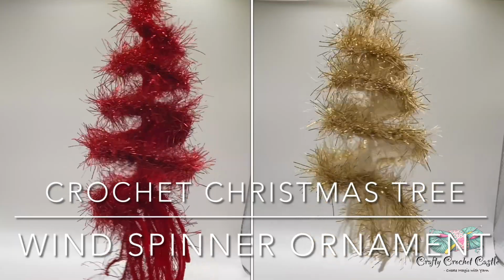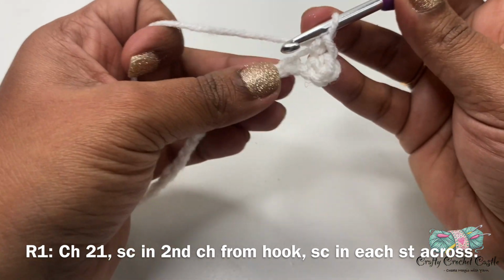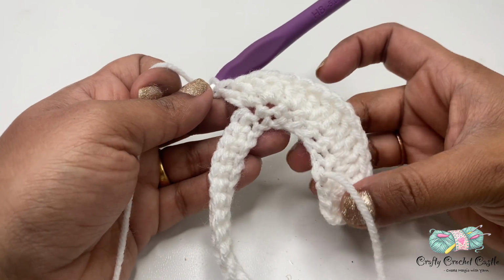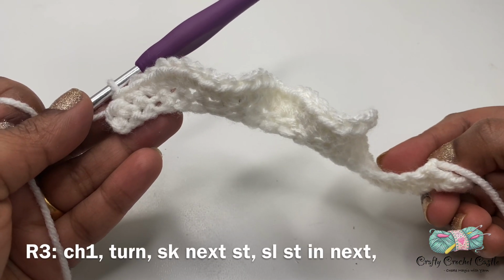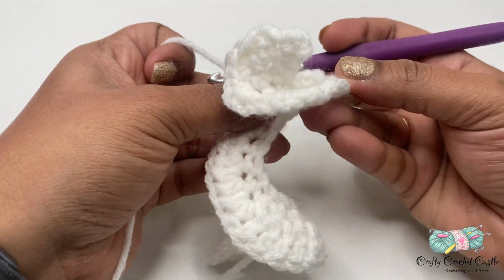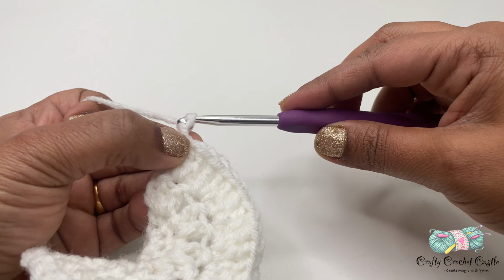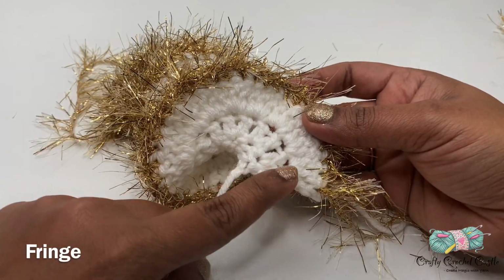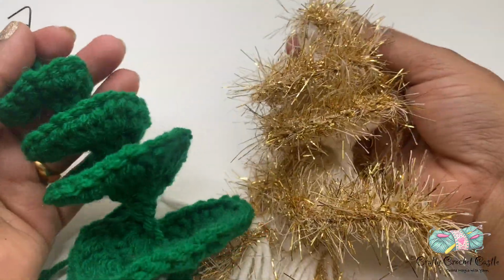How to Crochet Christmas Tree Wind Spinner Ornament | Beginner Friendly Tutorial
Crochet IChristmas Tree Wind Spinner Ornament is a quick and fun project. These make lovely Christmas tree decorations. I hope you would crochet this along with me.

I have included the patterns as subtitles throughout the video for easy understanding. The abbreviations for the patterns are
ch - chain
st - stitch
sk - skip
FO - Finish off

Materials
Yarn:  Worsted Weight Yarn in White and Glitter Eyelash Yarn in Gold.
You can substitute any yarn for this pattern and choose the hook size according to the yarn weight.
Hook: 5 mm crochet hook
Scissors
Stitch Markers
Yarn Needle
Ornament Hangers (Optional)

I would love to see your finished projects. Share your finished projects with the hashtag CraftyCrochetCastle and also tag me when you post them on your social media pages.